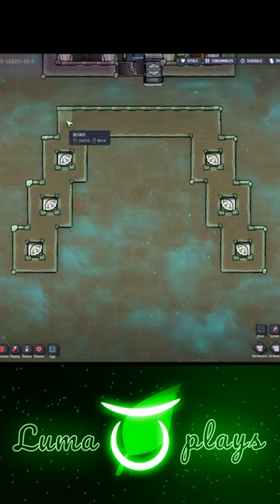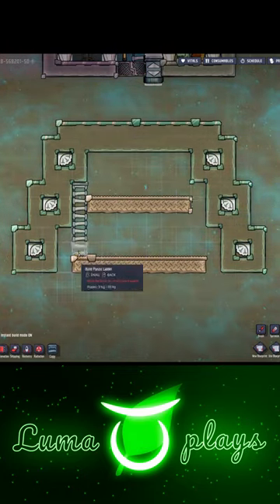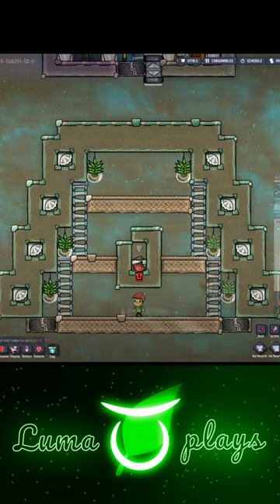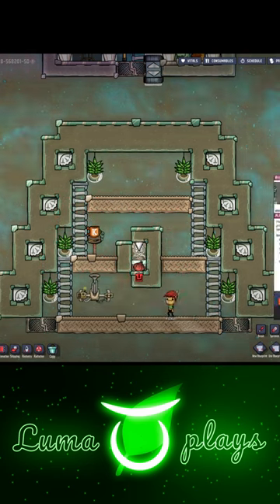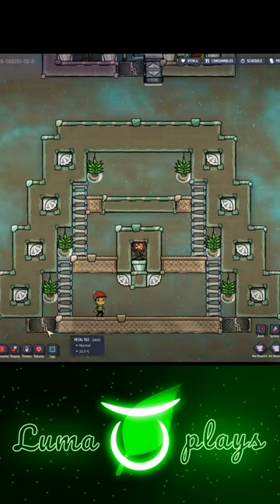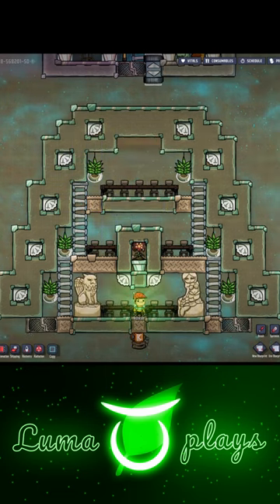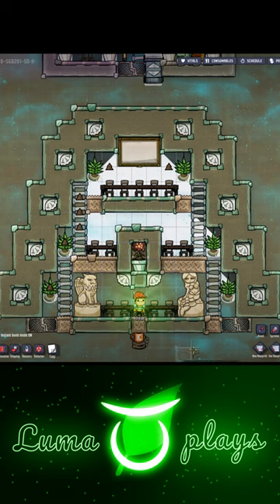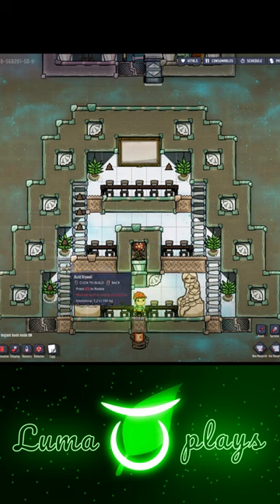Great Hall Glass Design